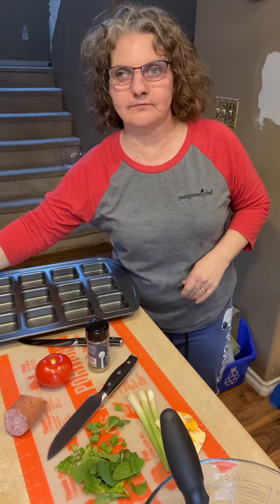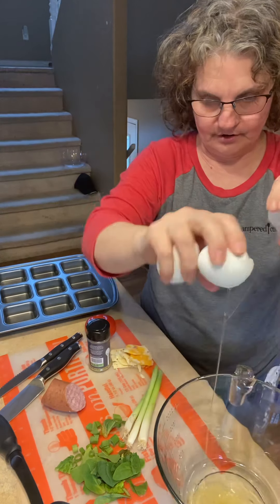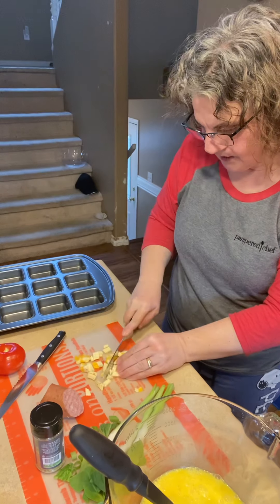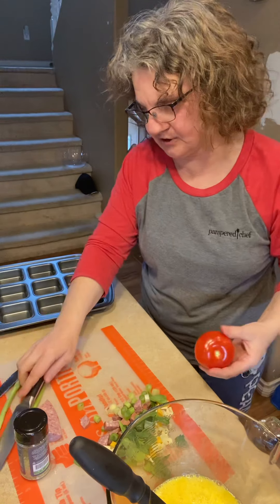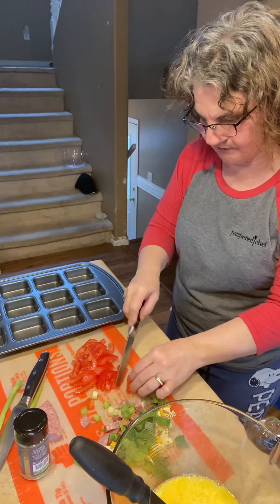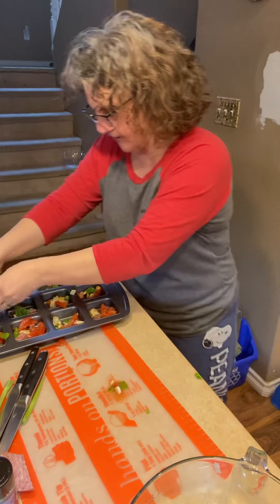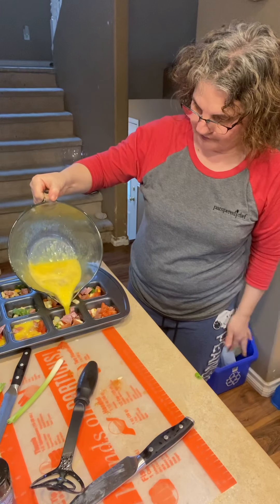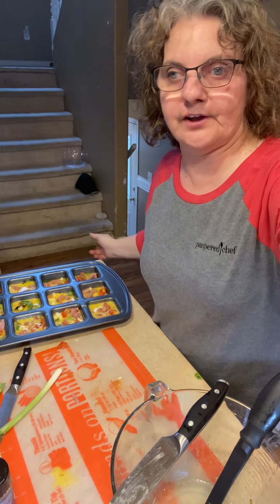Making Egg Bites using Pampered Chef brownie pans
Ingredients used were green onions, spinach, scrambled eggs, tomatoes, sausage, havarti and marble cheeses.
Products used tomato knife, utility knife, flexible cutting board, large batter bowl, and potato masher to make the mix.